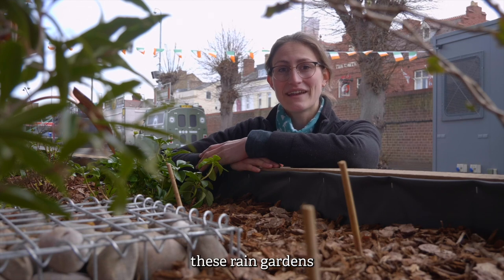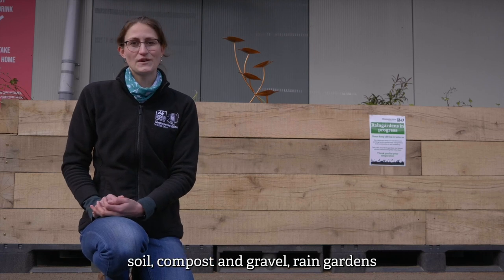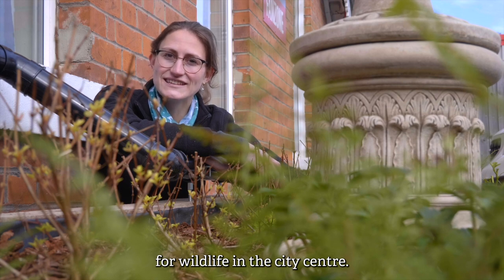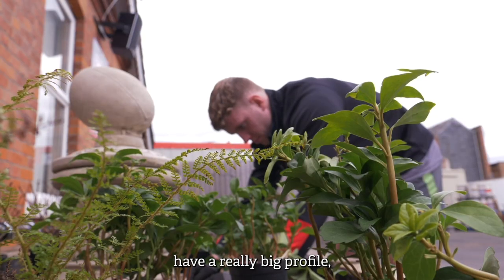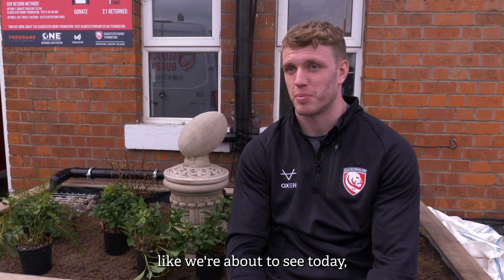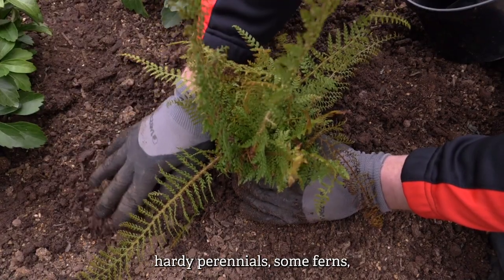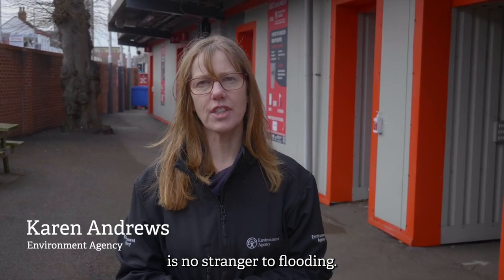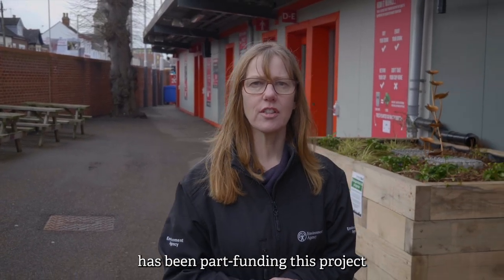Rain gardens at Kingsholm Stadium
We’ve been teaming up with Gloucester Rugby and The Environment Agency to help reduce flooding in the city.

Here's Engagement Project Officer Holly Turner, to explain how, with a helping hand from Gloucester Rugby winger Ollie Thorley.